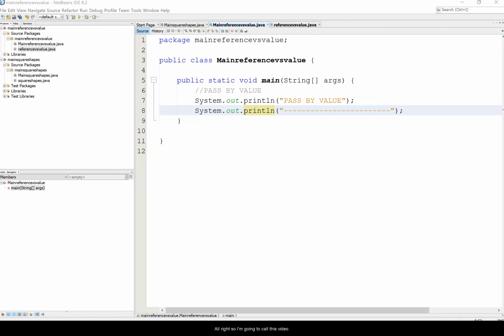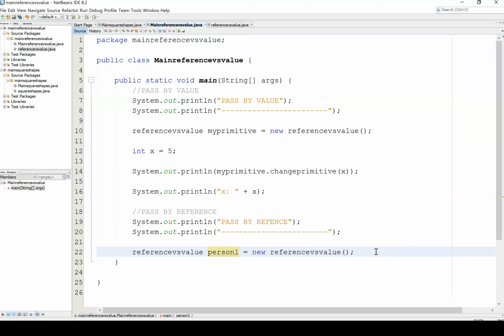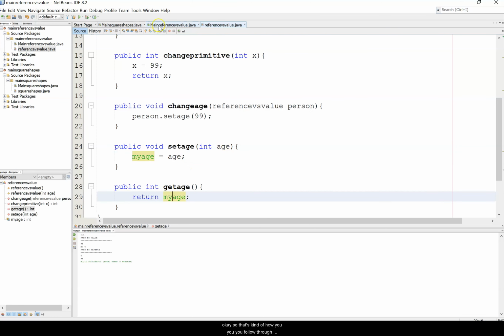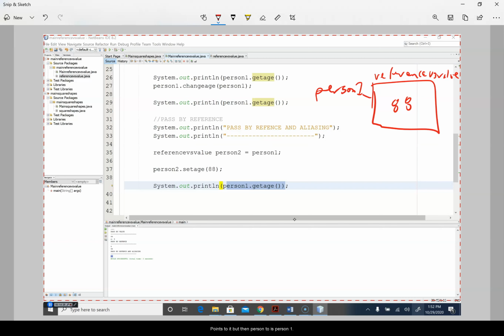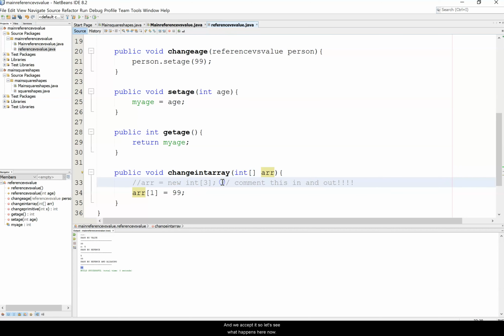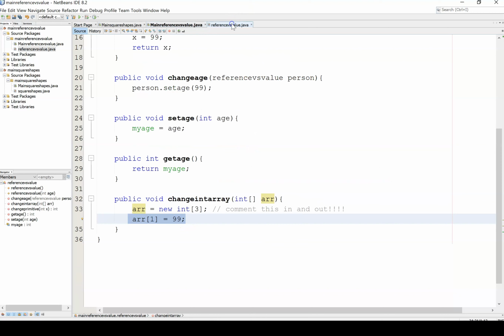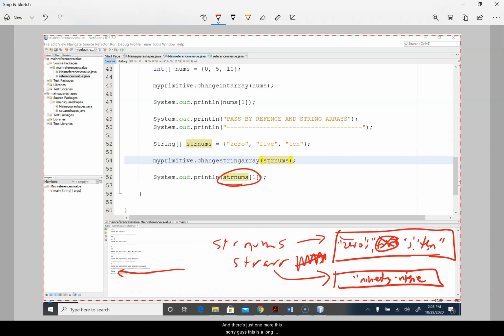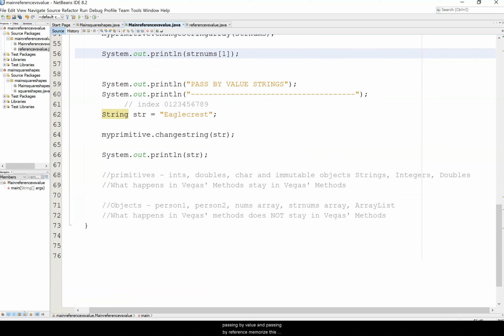JAVA - Lesson #91 - APCSA - Reference vs Value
In this video I demonstrate the difference between passing information by value vs passing information through reference.  I demonstrate the different between primitive data types and how those are handled compared to objects and how objects store information.